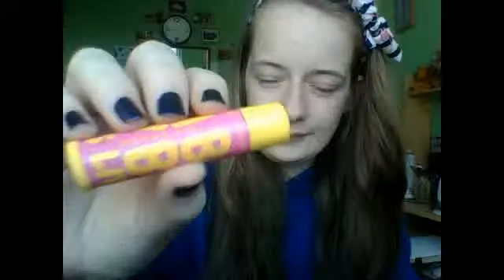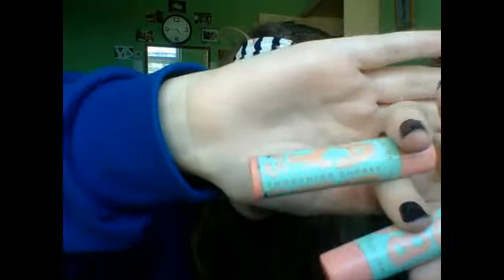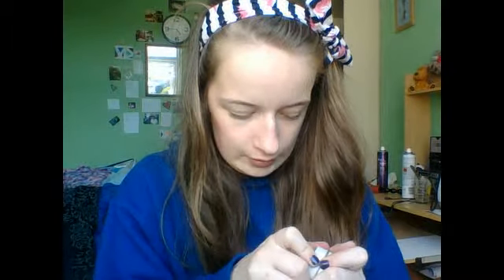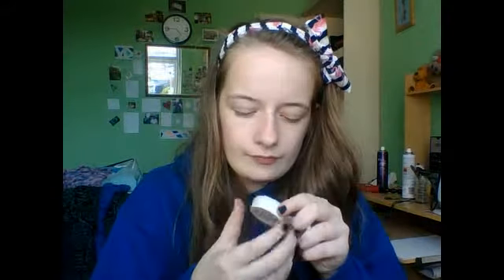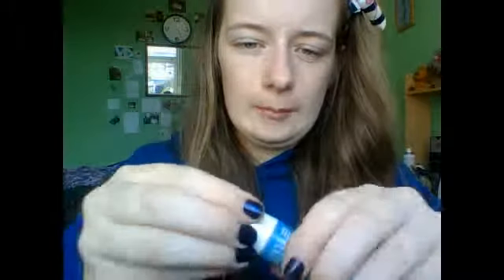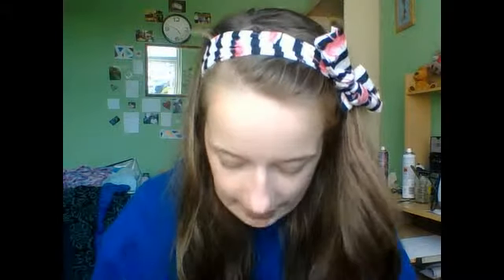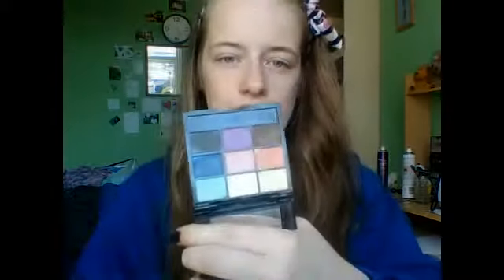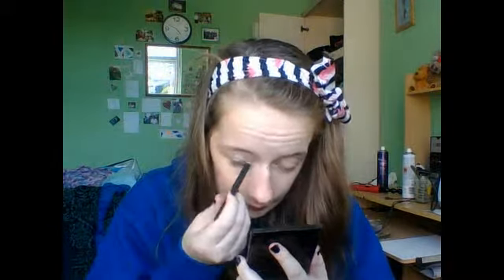Makeup collection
hi guys hope you enjoy this video also don't forget to add me on twitter and snapchat its littlemissvlogg bye xxx